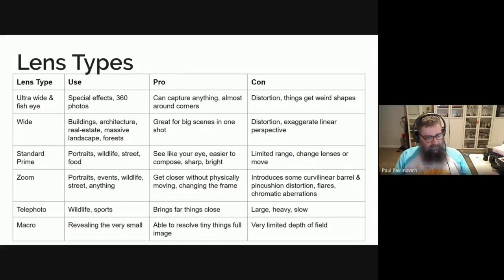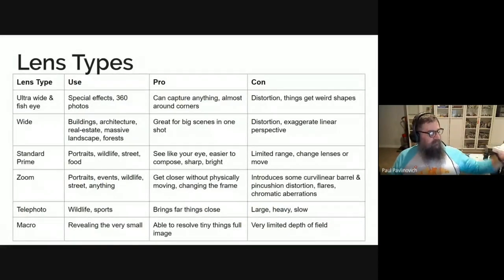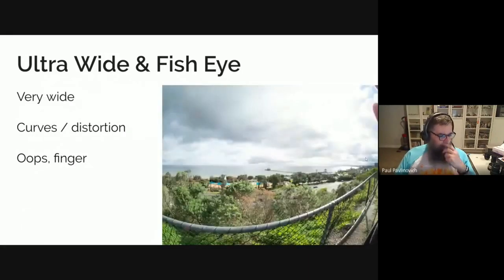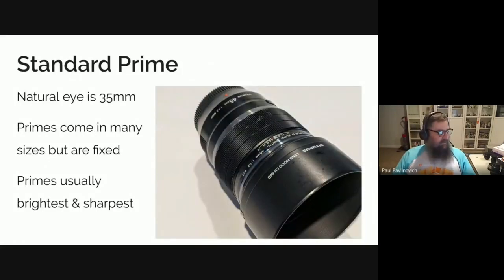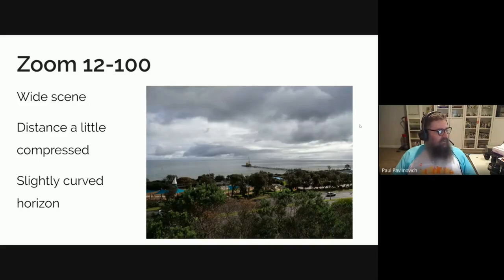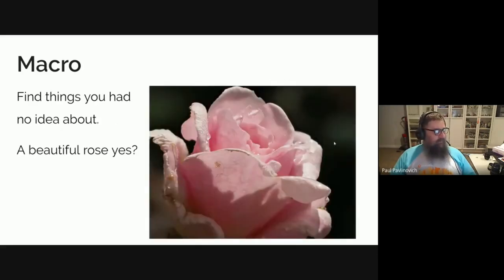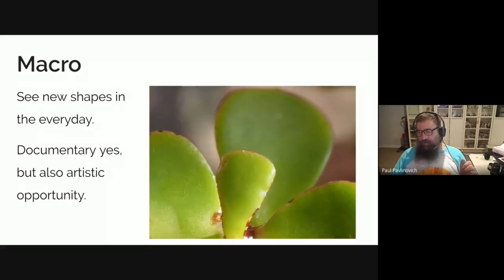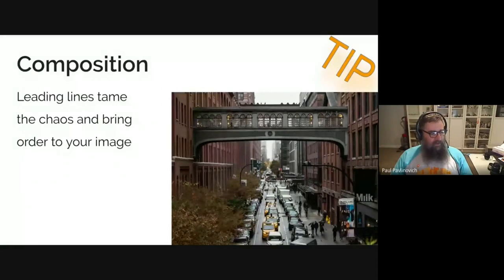Photo Workshop 5 - Lens Types and Composition Tips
In this workshop I take you through all the different lens types from macro through to super telephoto. I talk about all of them including wide angle, primes, telephoto, zooms, super telephoto, and art lenses like lens baby. I show you example images and compositional tips for each one along. After talking about lenses I discuss leading lines in your composition.

This is a bit of a long one but its a big topic.